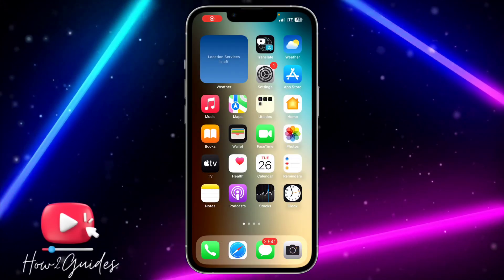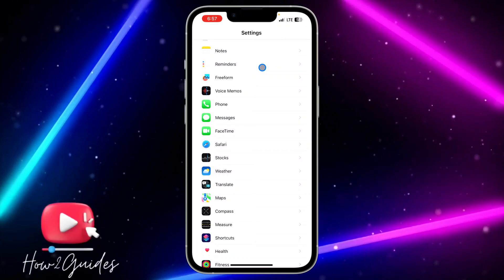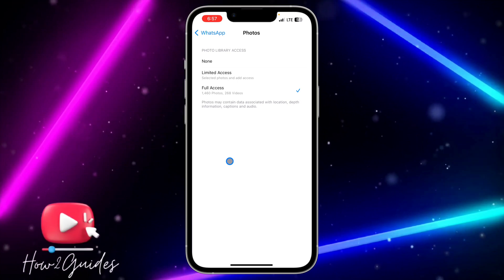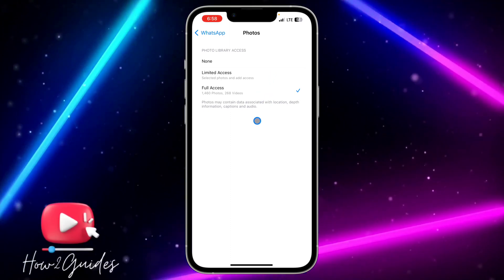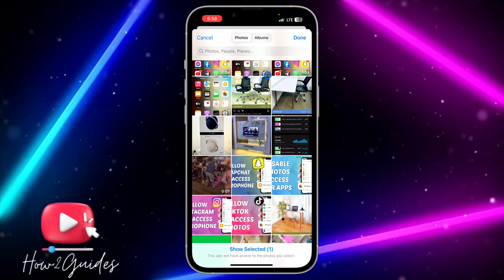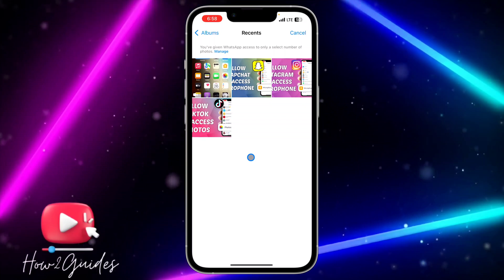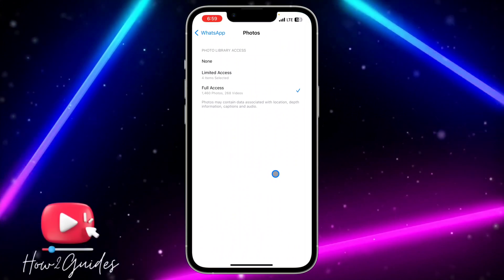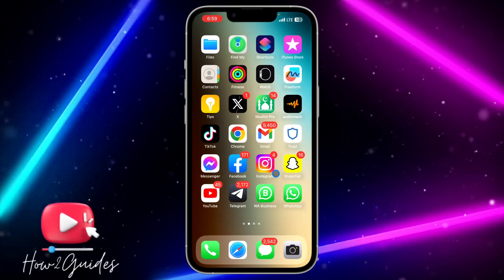How to Disable Photos Access for Apps on iPhone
Take control of your privacy by learning how to restrict photo access for apps on your iPhone. In this comprehensive guide, we'll show you how to disable or limit access to your photos for specific apps, ensuring your personal images remain private and secure.

📷 Topics Covered:
🔒 Disabling Photo Access for Apps on iPhone
📱 Protecting Your Privacy

📣 Share it with friends who value their privacy and want to protect their photos!